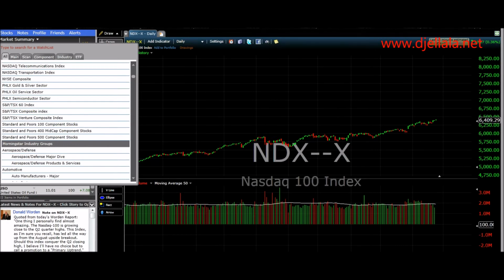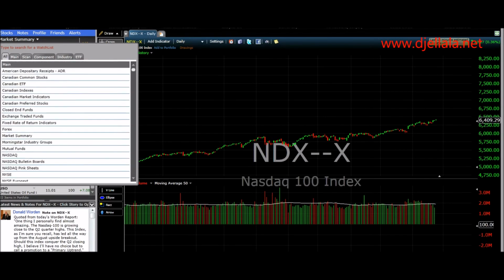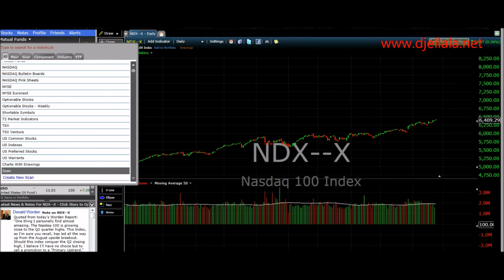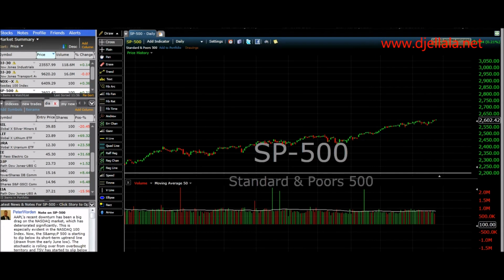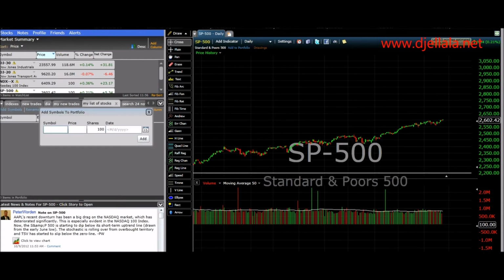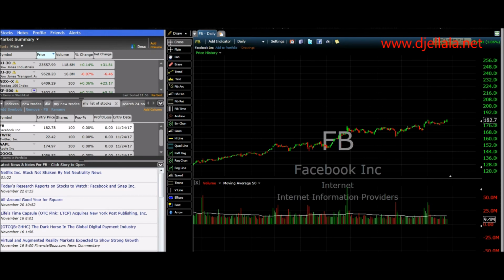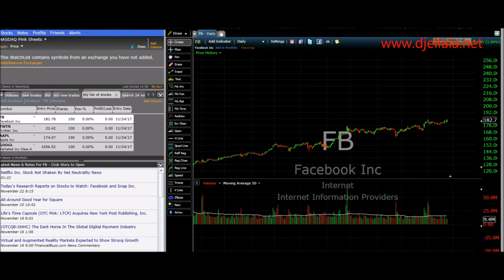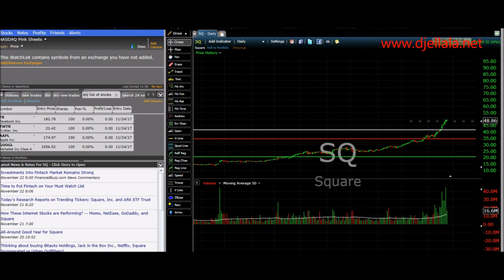How to Use the Trading Chart? - Chart Layout - Lesson 1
A lot of traders have no idea about how to use a good chart. In this video, I will try to show you the layout of this chart. It is free and it works only on Internet Explorer.

Please check my swing training levels by videos and e-books and my subscriptions